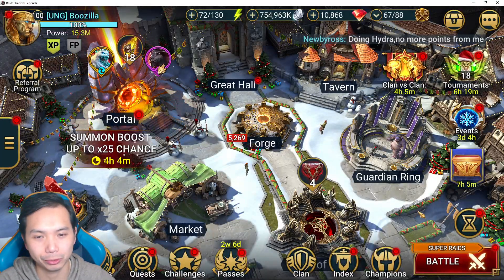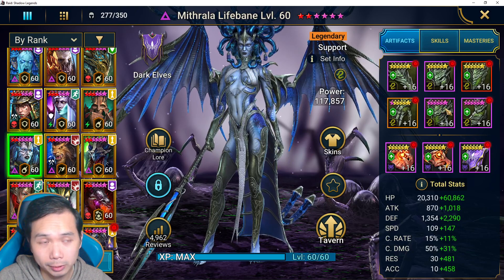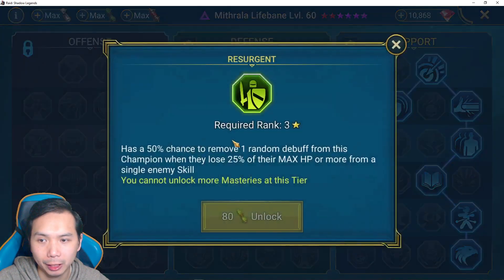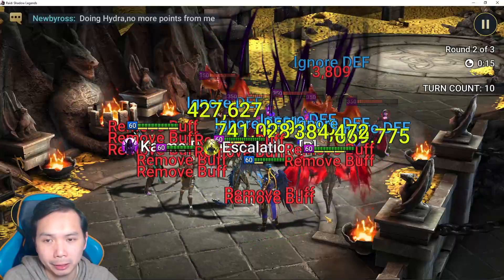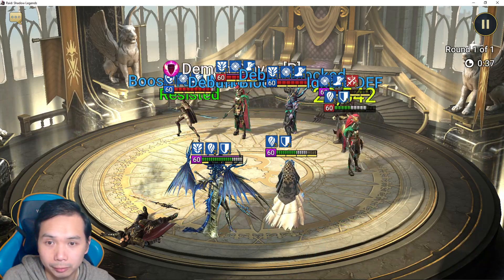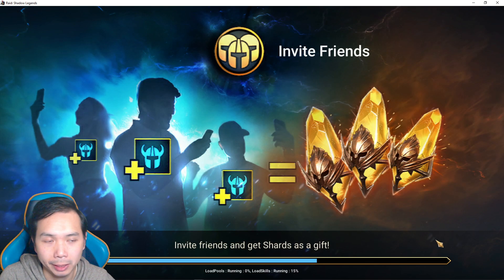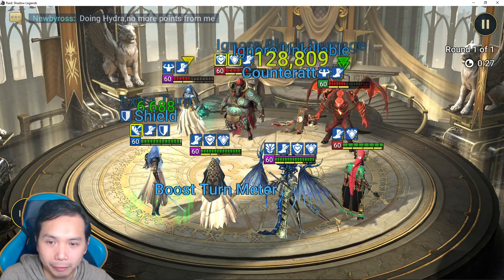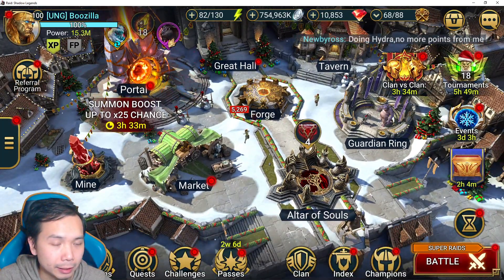INSANE FREE CHAMP MITHRALA LIFEBANE END GAME GUIDE! PVP AND PVE | RAID: SHADOW LEGENDS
Best builds for one of the best free champions in this whole game Mithrala Lifebane.

Let me know how you use this champion.